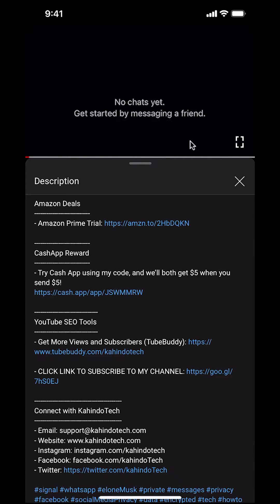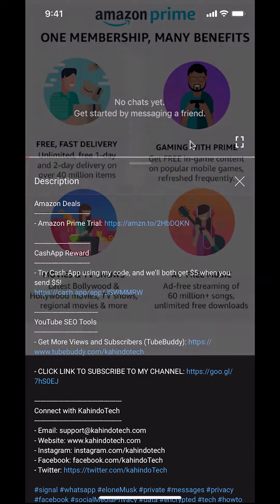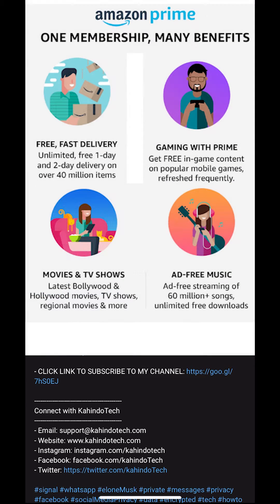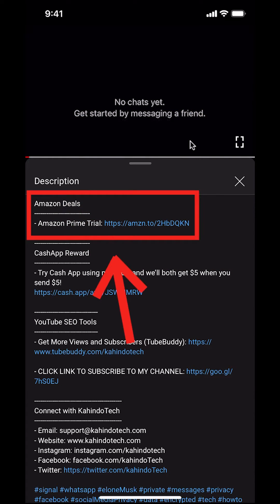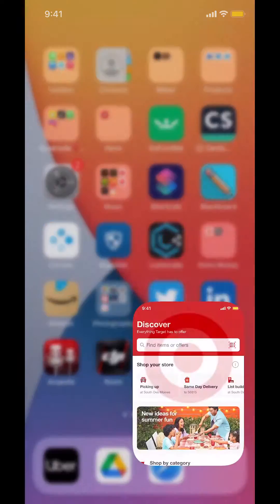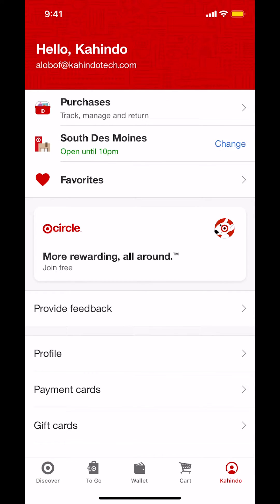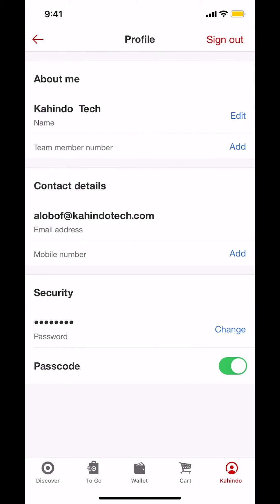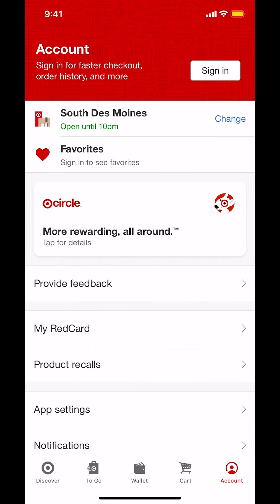How To Sign Out On Target App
This video shows How To Sign Out on Target App.